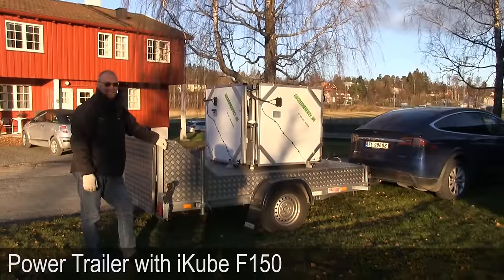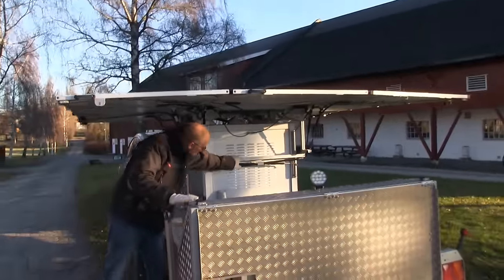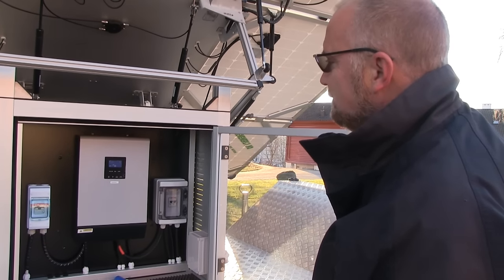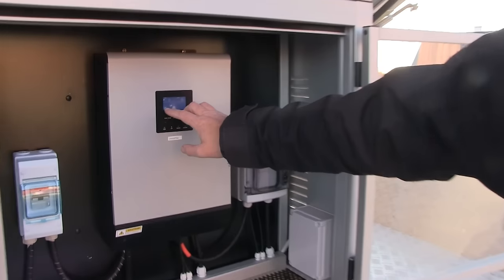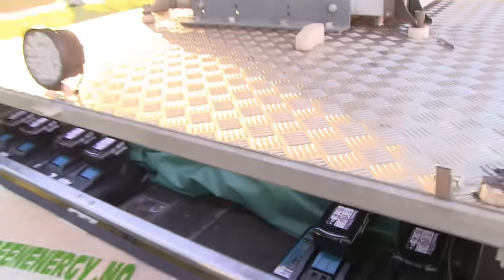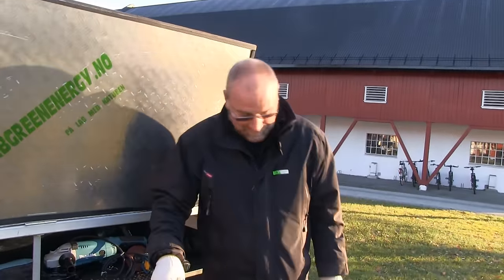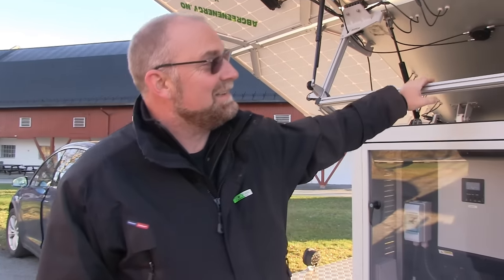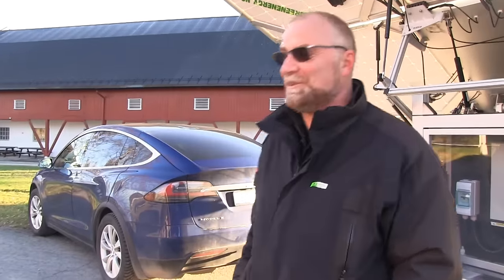Power Trailer by Green Energy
Green Energy A/S is a Norwegian company that put an iKube mobile solar generator on a trailer. It can then be used for gardeners, construction workers or on other locations where there is no power from the grid. For gardeners, they can replace noisy and polluting petrol driven power tools with clean and quiet battery/electric tools.